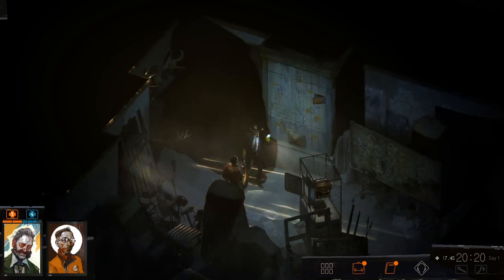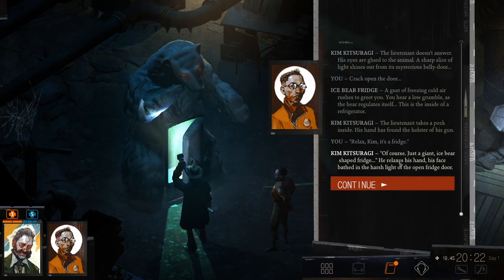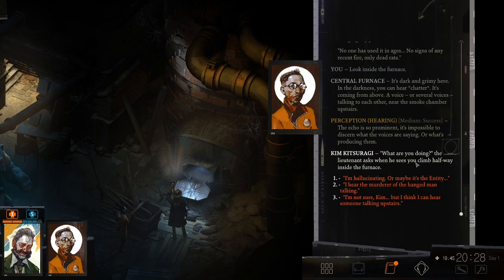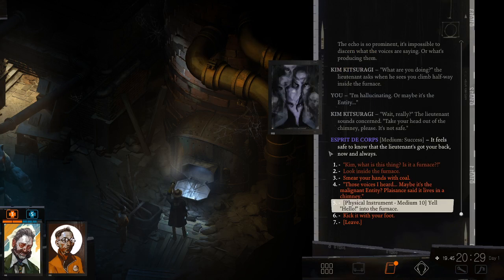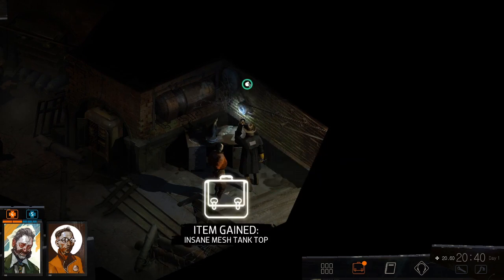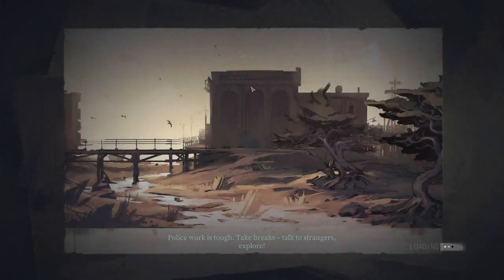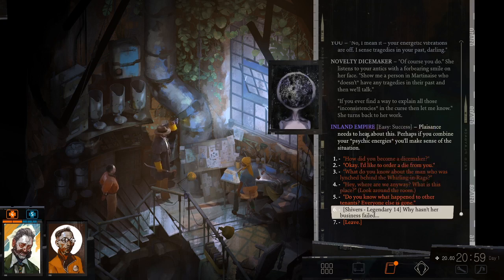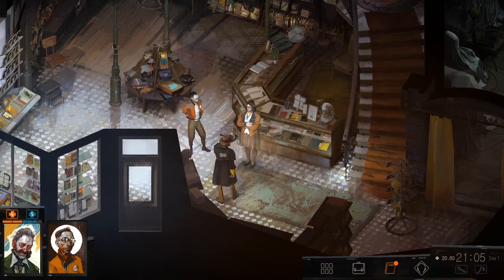Into the Abyss: Disco Elysium Episode 8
The day slowly draws to an end.